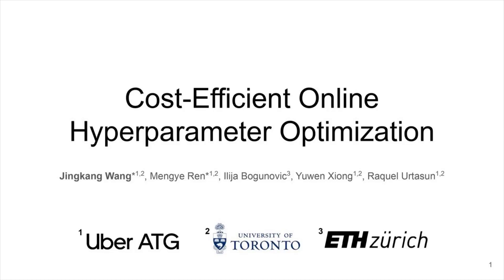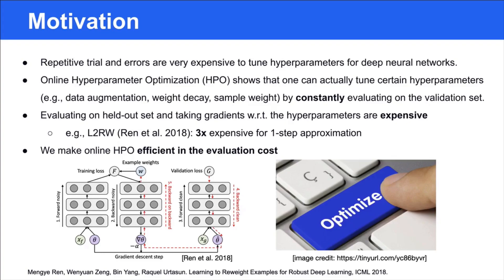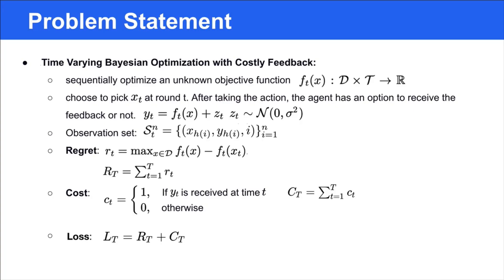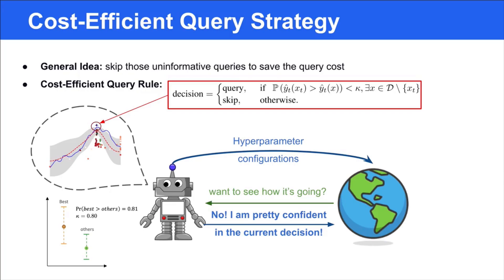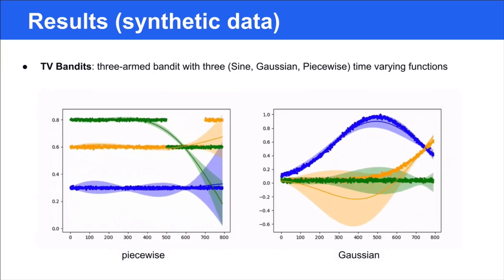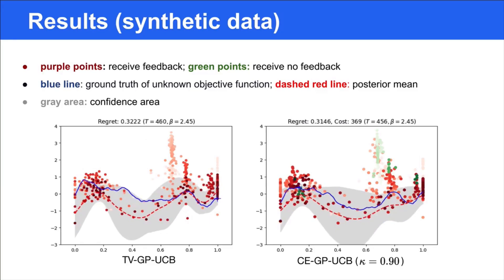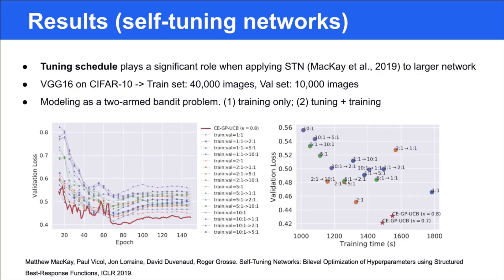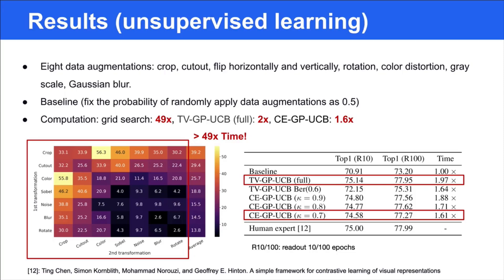ICML 2020: Cost Efficient GP